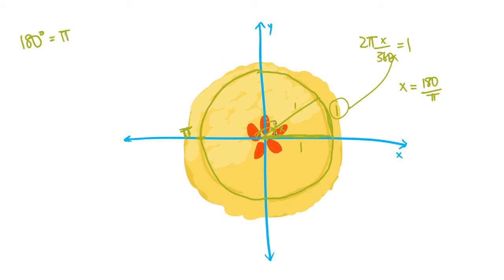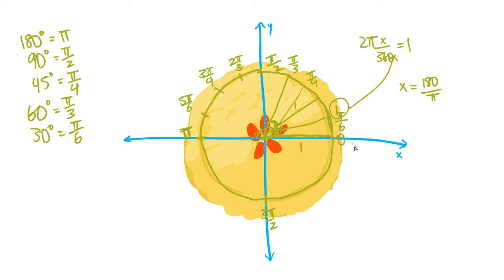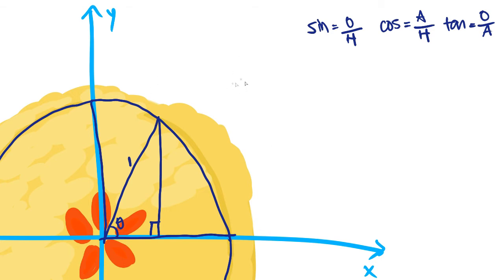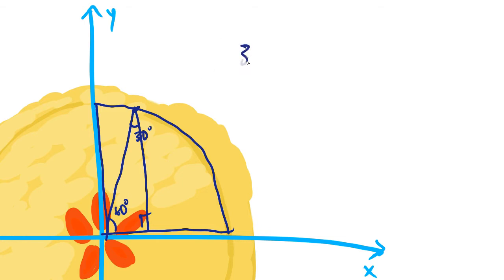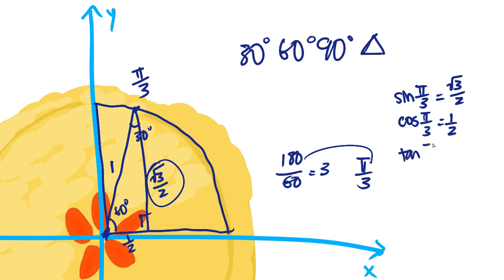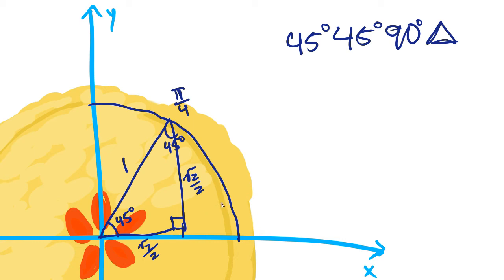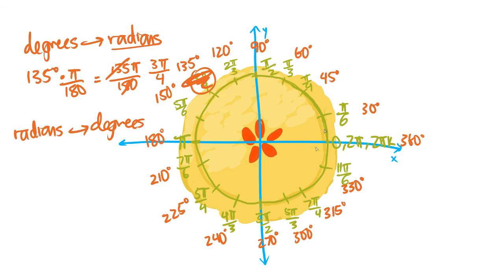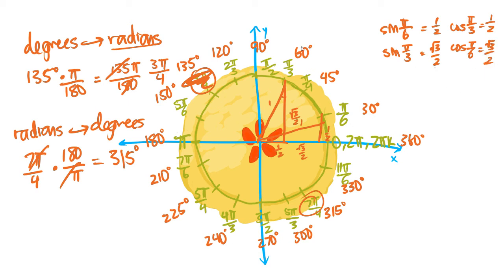The Unit Circle (Pie)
Unit circle, radian (unit), radians to degrees (and vice versa), introduction to trigonometry
Skip to 14:07 for the reference unit circle

THIS VIDEO IS PART OF A SERIES OF PRECAL TUTORING BY VICTOR TIEU

For more clarity, please view in HD